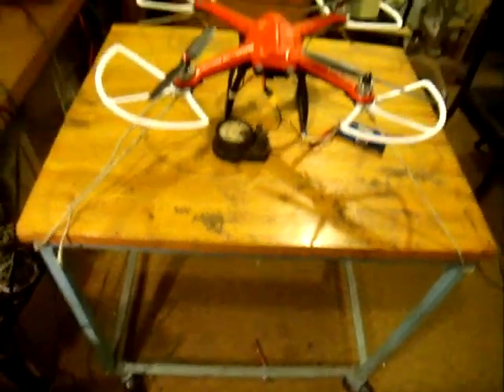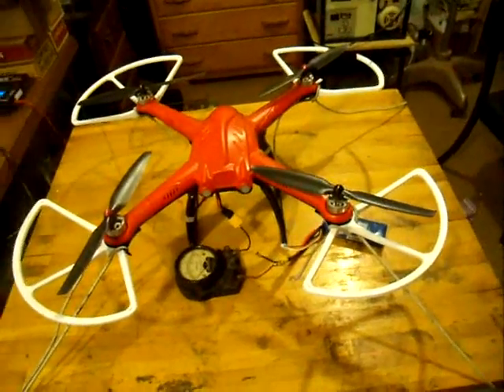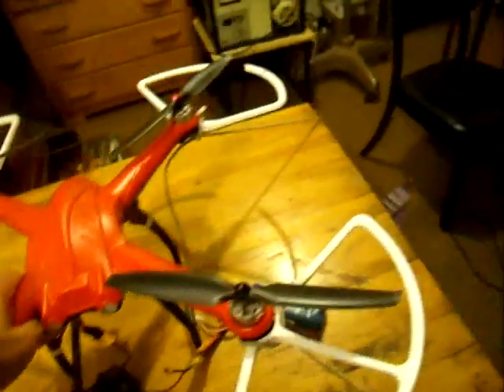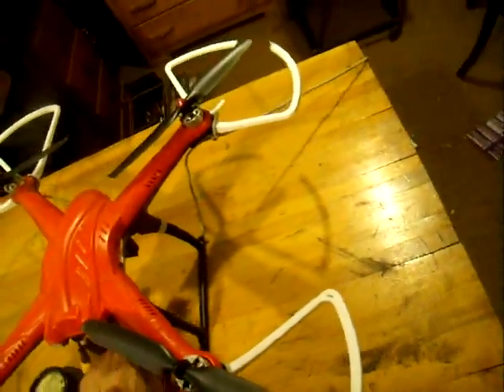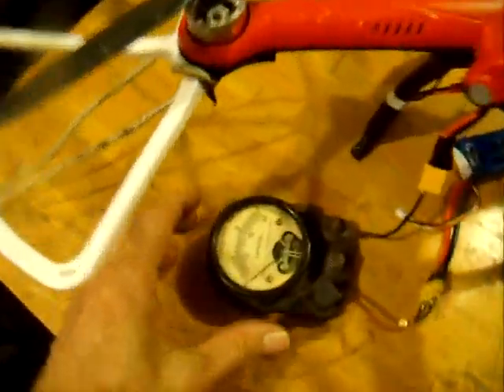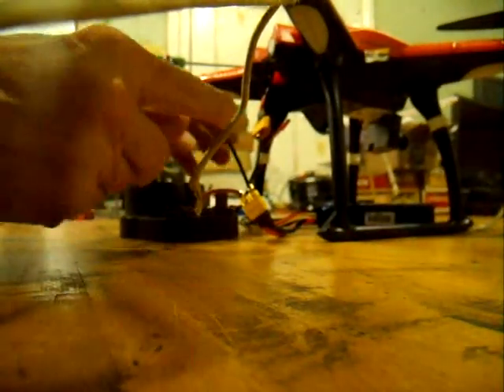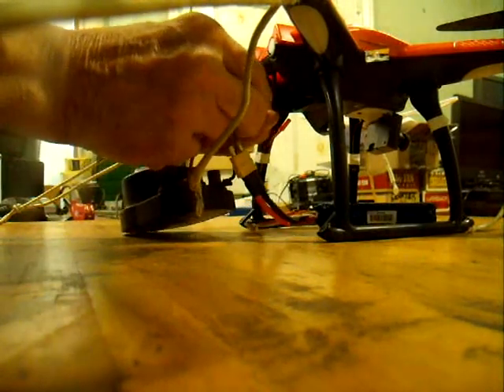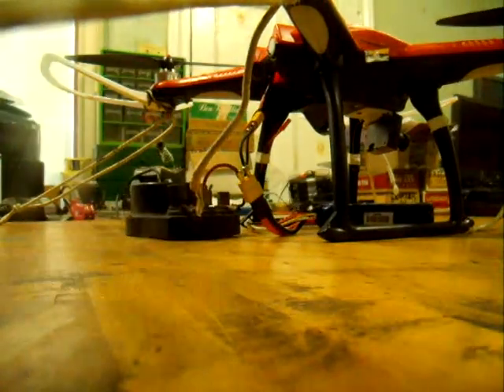skyviewtest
A test to see how much current the Freex Skyview quadcopter pulls from the battery at hover and at full throttle.